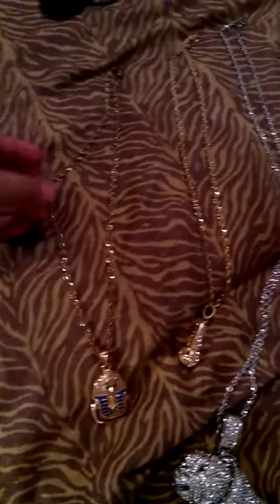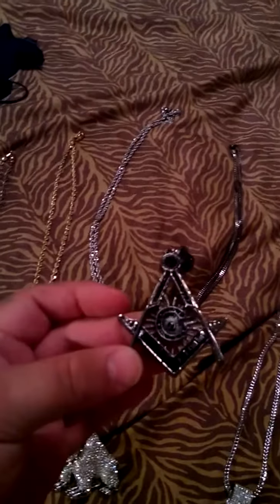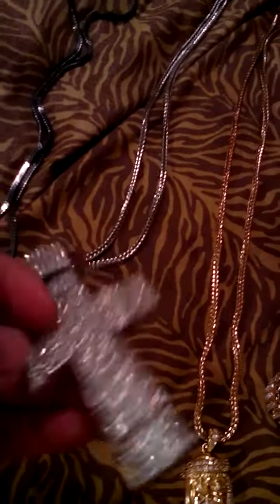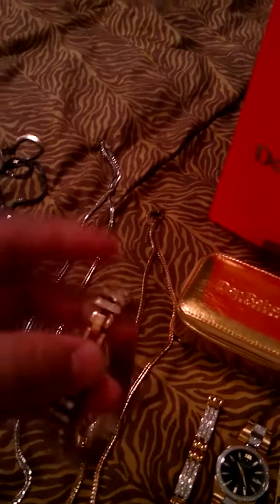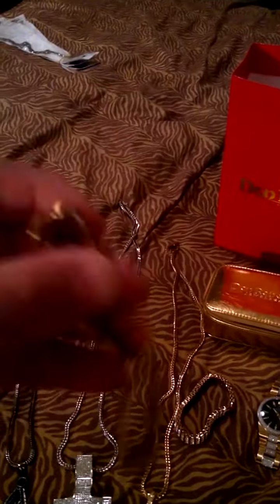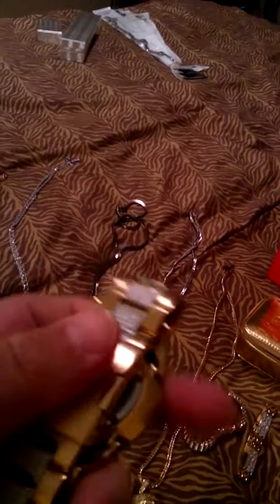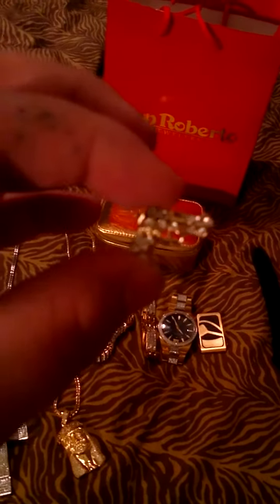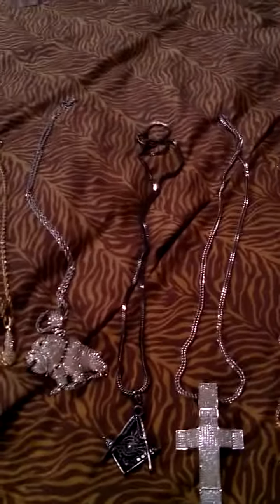Cheeto money jewelry collection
See my jewelry collection all different tape of jewelry
2hard2handle.muzik